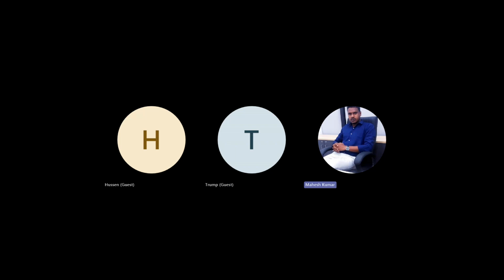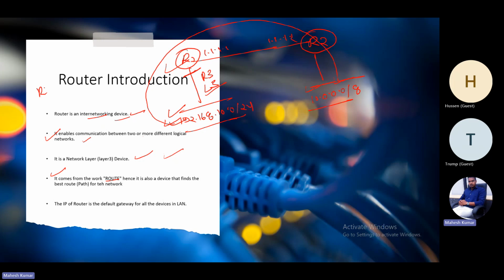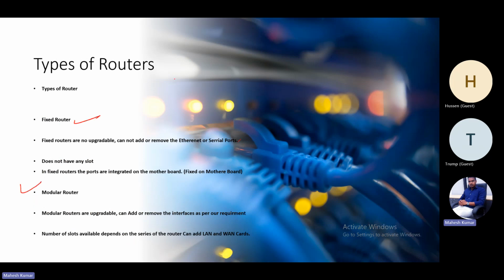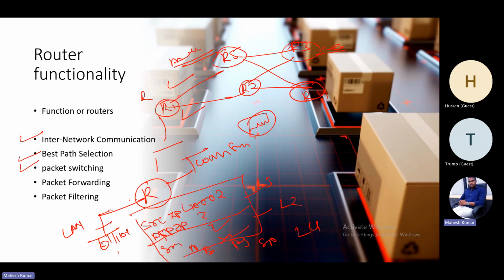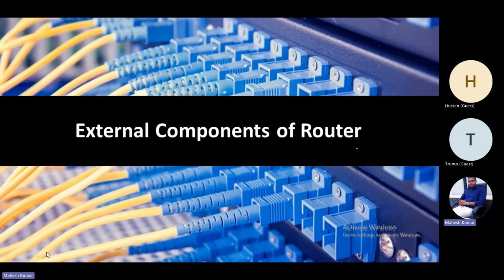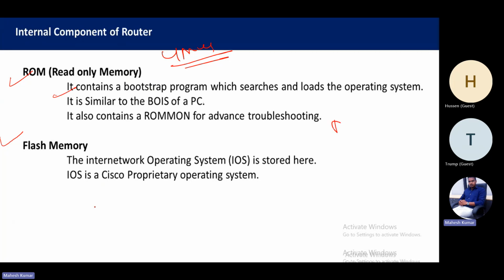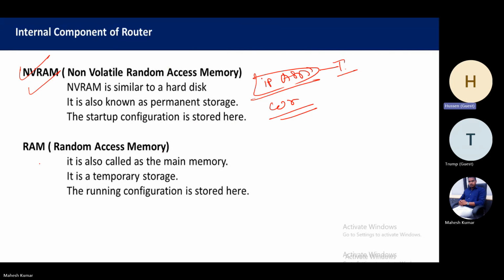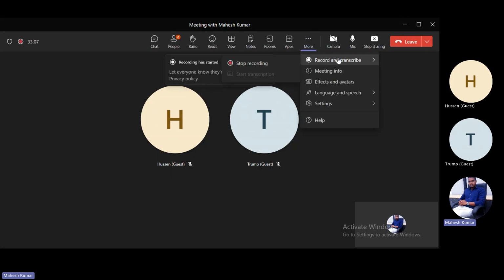ROUTER FUNCTIANLITY AND ROUTER SWITCH BOOT PRCESS